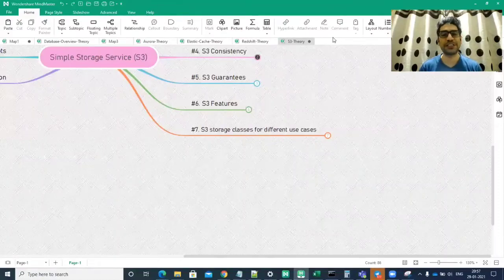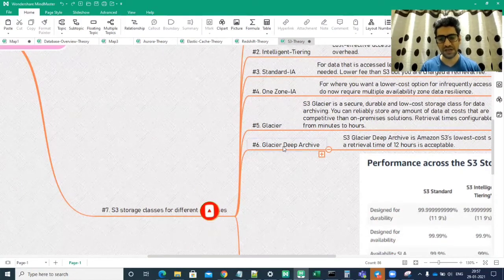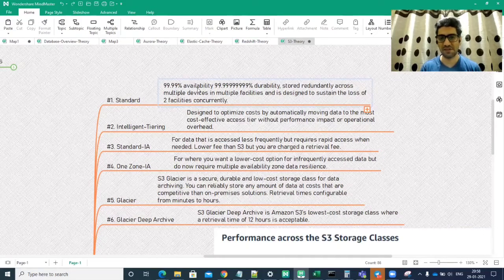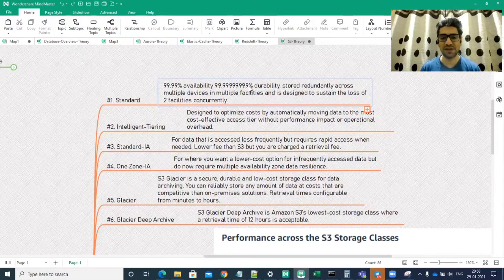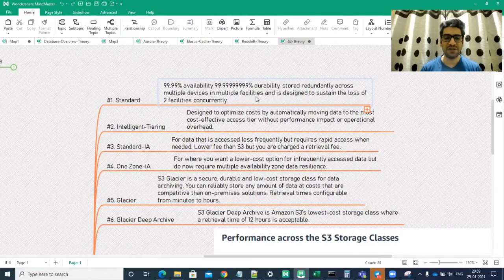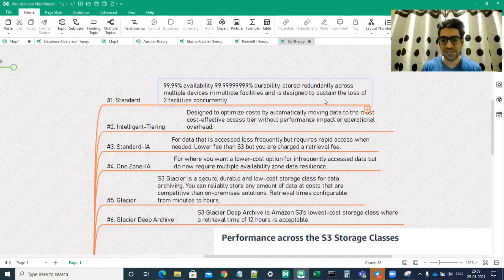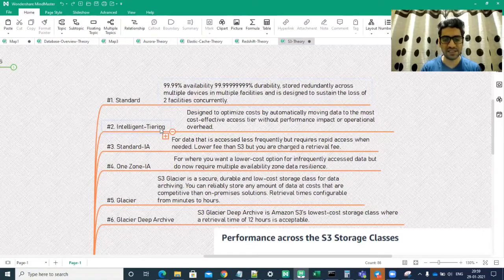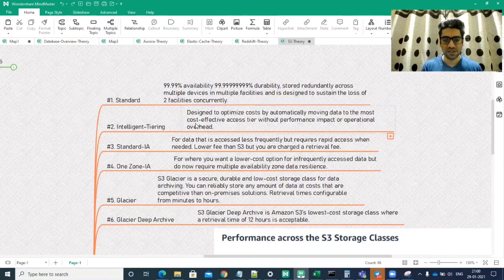S3 Storage Classes ||AWS Free Tutorial.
In this video I will cover different types of S3 Storage Classes.

First of all welcome to my Cloud Champions Club Community.

I am Shyam Kukreja 🙋 (AWS Solution Architect) and i  am here to help you become independent Cloud Champions.

 I conduct 5 Day Cloud Champion Workshops every Sunday @96 rs only.

You can watch Feedback and Recorded sessions of my workshops on my Instagram ( @cloudchampionsclub )

identity access management in cloud computing, identity & access management(IAM) cloud computing security